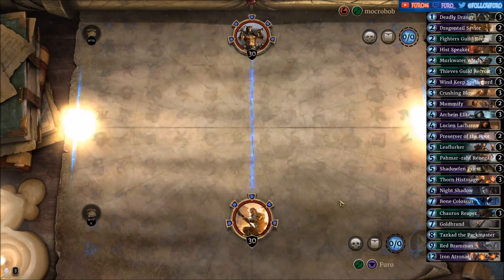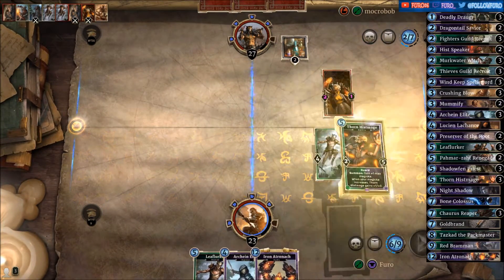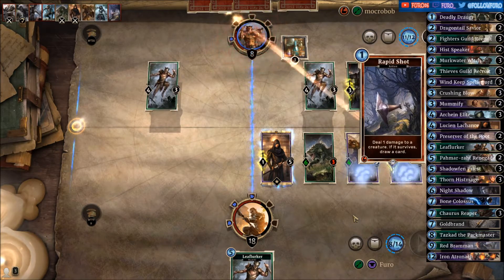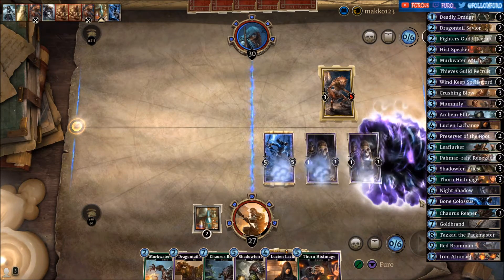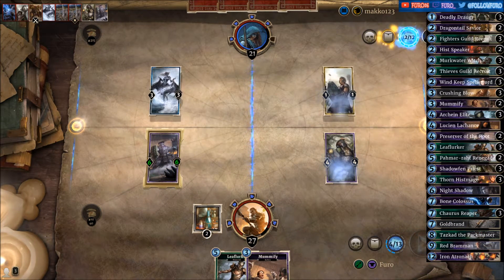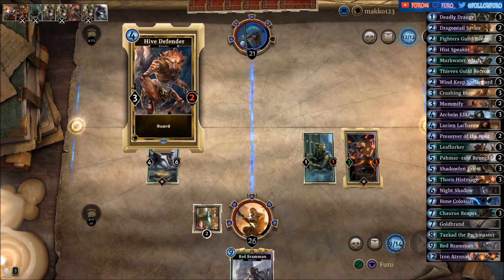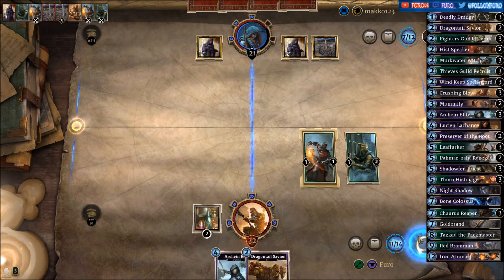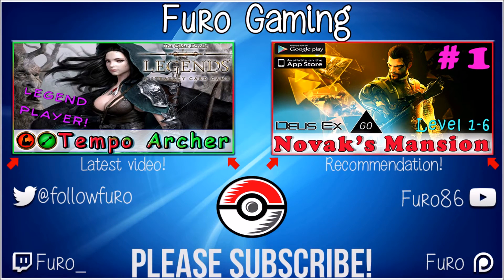TES LEGENDS | Control Ramp Scout Endurance Agility Deck | Constructed | The Elder Scrolls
The Elder Scrolls Legends Deck - Constructed / Ranked
Control Ramp Scout Endurance & Agility (purple green) Deck / Base Set

Still missing a few pieces for the deck being finished, but it likes kinda nice already. The second game was such a huge time investment though.

► Decklist ◄

Endurance
[1]Deadly Draugr 3x
[2]Dragontail Savior 2x
[2]Hist Speaker 2x
[2]Wind Keep Spellsword 3x
[3]Mummify 2x
[4]Archen Elite 3x
[4]Lucien Lachance
[4]Preserver of the Root 2x
[5]Shadowfen Priest 3x
[6]Night Shadow
[7]Bone Collossus
[12]Iron Atronach

Agility
[2]Fighters Guild Recruit 3x
[2]Murkwater Witch 3x
[2]Thieves Guild Recruit 3x
[5]Leaflurker 3x
[5]Pahmar-raht Renegade 2x
[7]Chaurus Reaper 3x
[8]Tazkad the Packmaster

Dual
[5]Thorn Histmage 3x
[9]Red Bramman

Neutral
[3]Crushing Blow 3x
[7]Goldbrand